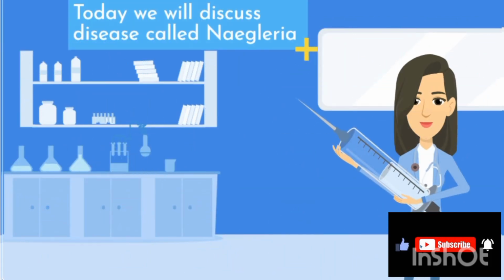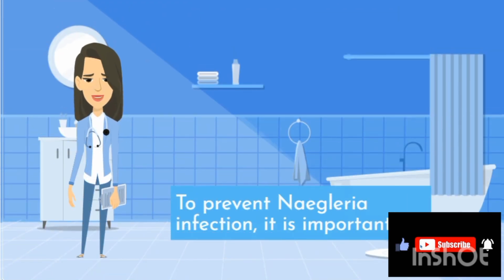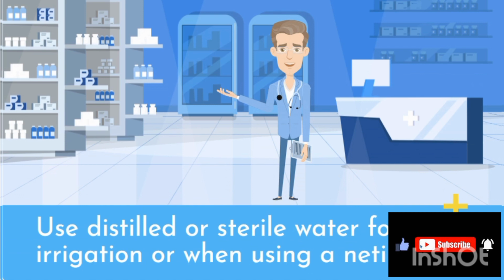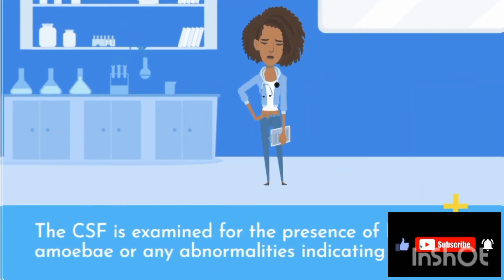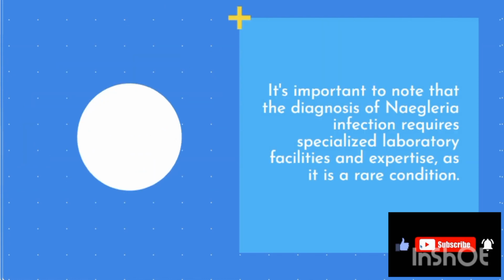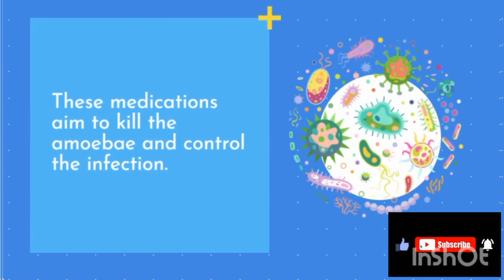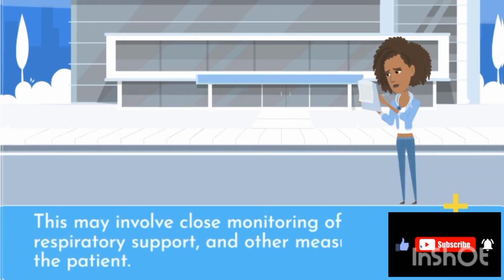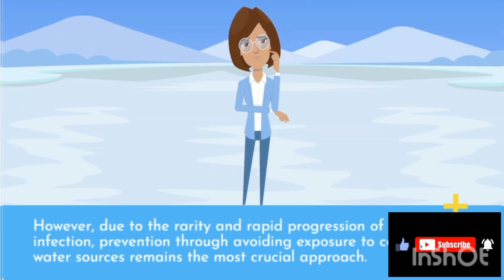what is Naegleria disease ? This 5 minutes video will give you the overview of deadly disease.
Naegleria disease, also known as primary amebic meningoencephalitis (PAM), is a rare but extremely serious infection that affects the brain. It is caused by the Naegleria fowleri amoeba, commonly found in warm freshwater environments such as lakes, hot springs, and poorly maintained swimming pools. The amoeba enters the body through the nose when contaminated water is inhaled, and then it travels to the brain, causing inflammation and destruction of brain tissue.

Once the amoeba reaches the brain, symptoms of Naegleria disease typically appear within a few days. Initial symptoms may include severe headache, fever, nausea, vomiting, and a stiff neck. As the infection progresses, individuals may experience seizures, hallucinations, confusion, and coma. Unfortunately, the disease progresses rapidly, and it is often fatal.

Naegleria disease is extremely rare, with only a handful of cases reported worldwide each year. It primarily affects young individuals who engage in activities involving freshwater exposure, such as swimming or diving. Due to its rarity and the lack of effective treatment options, prevention is key. Avoiding activities in warm freshwater sources or using nose clips while swimming in these environments can significantly reduce the risk of infection.

Early diagnosis and aggressive treatment with certain medications have shown some promise in improving survival rates, but the disease still has a high mortality rate. Awareness about Naegleria disease and its prevention is essential to minimize the risk of infection and its devastating consequences.

please share your comments on today's topic.

let us know if you want to hear any health topics and tips.